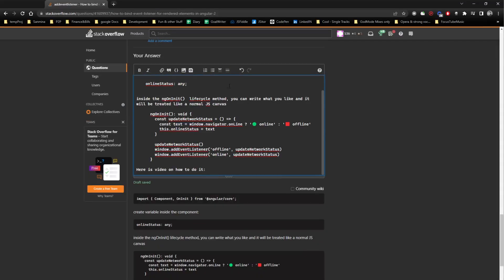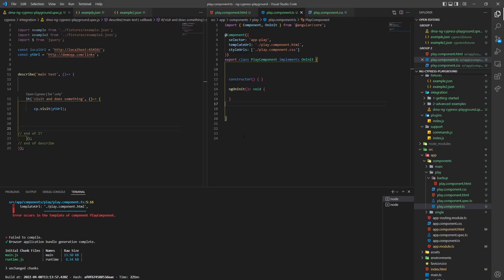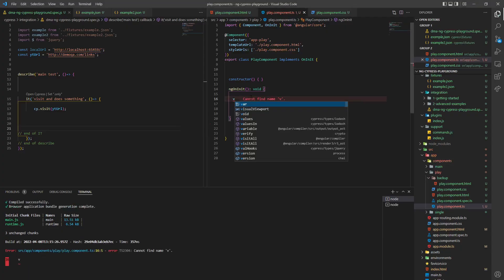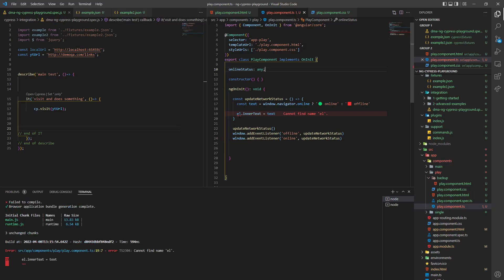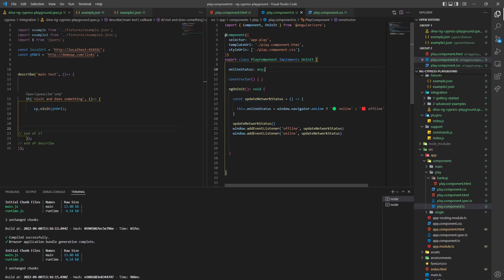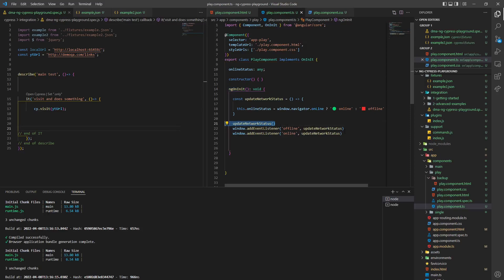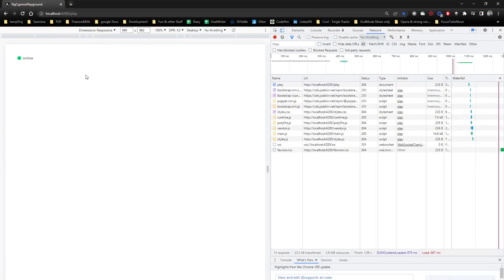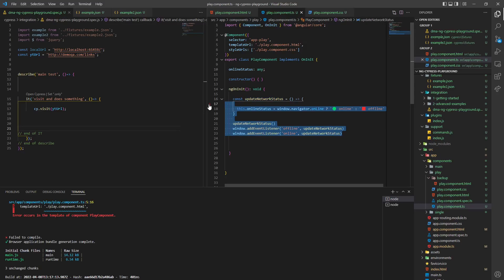How to add EVENT LISTENERS into the Angular Component